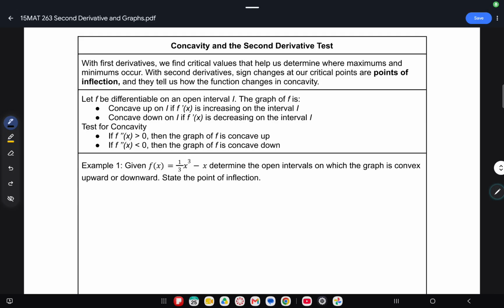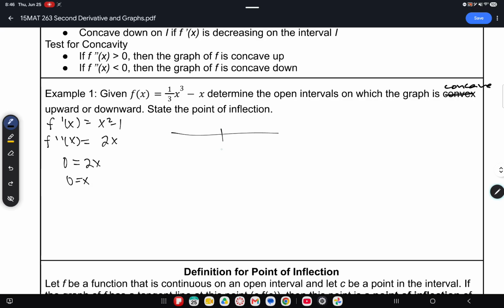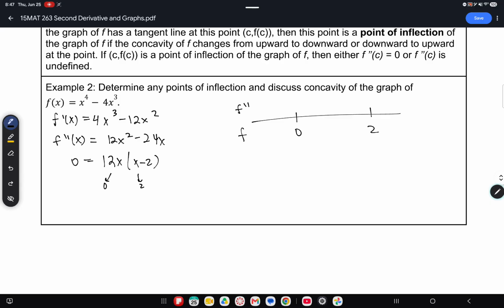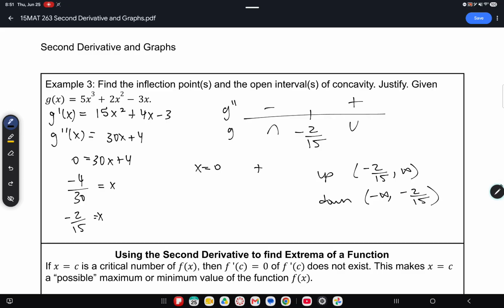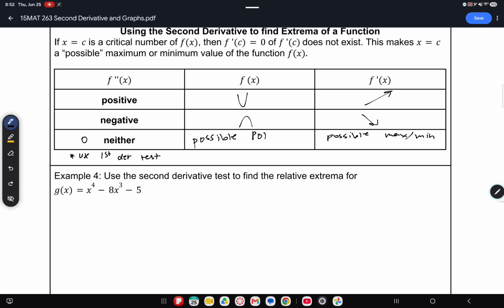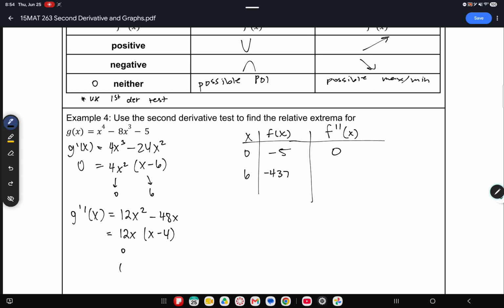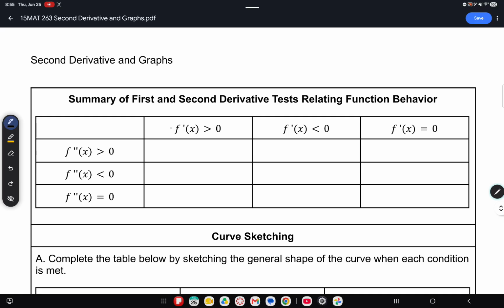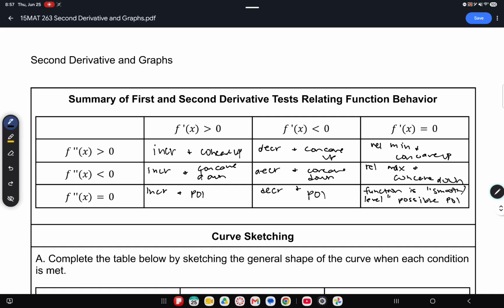MAT 263 Brief Calculus: Second Derivative and Graphs